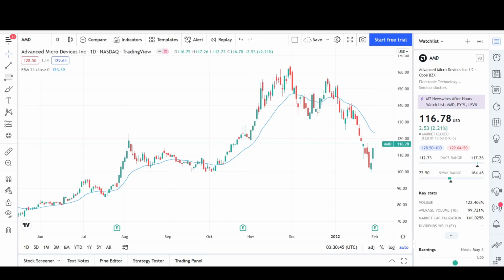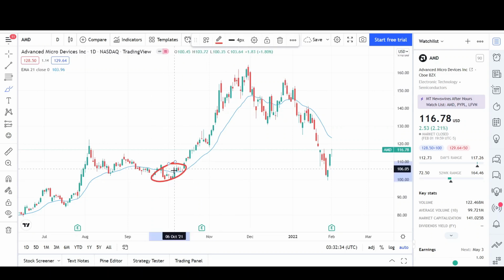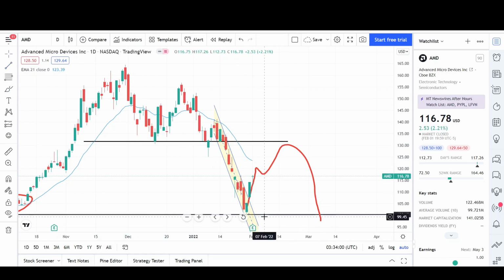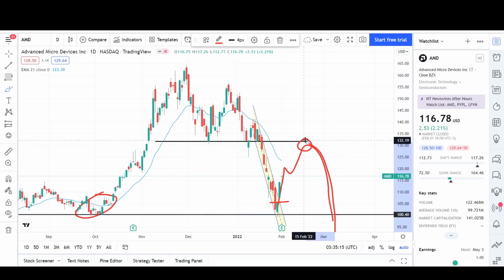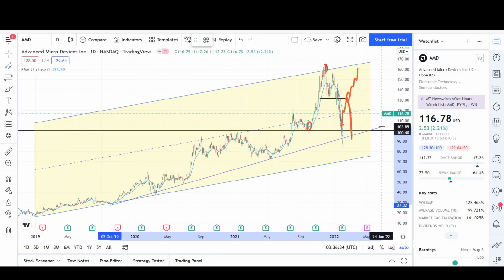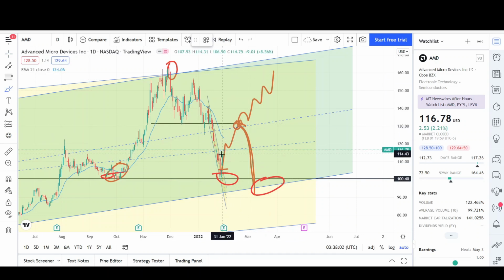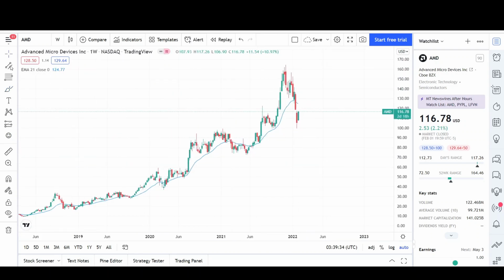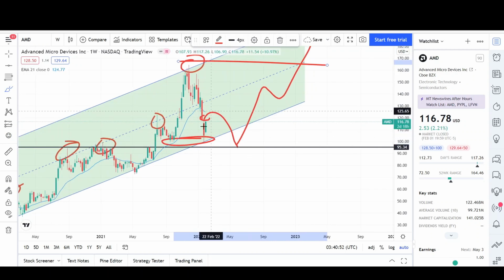AMD STOCK UPDATE | Price Predictions Using Technical Analysis.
Hello YouTube❗,

This is my 219th video on the channel. I will be doing a Technical Analysis breakdown on AMD.